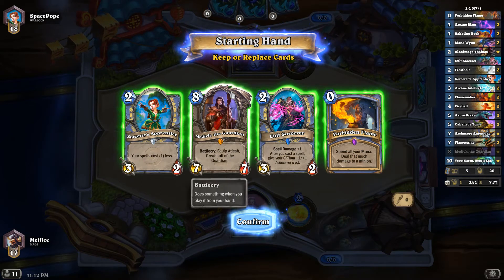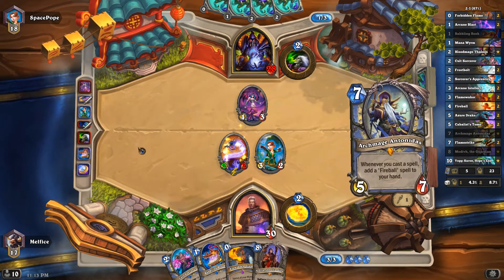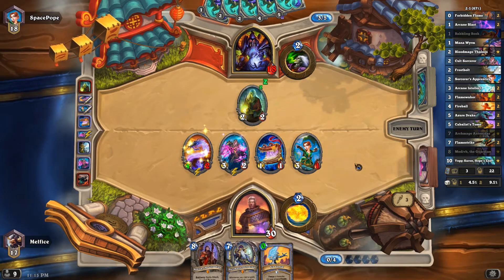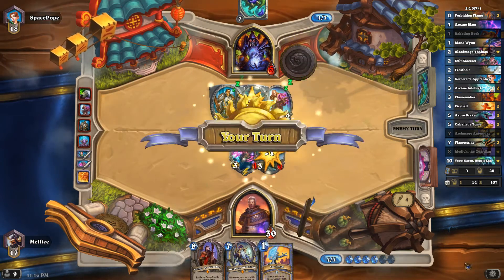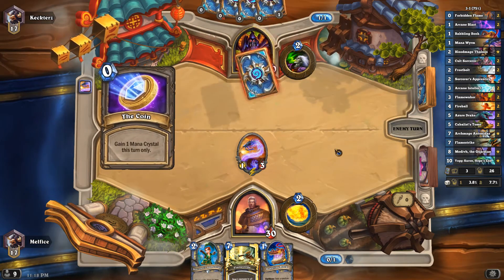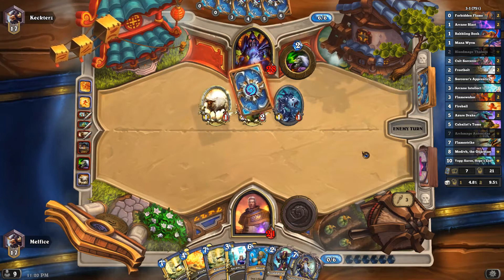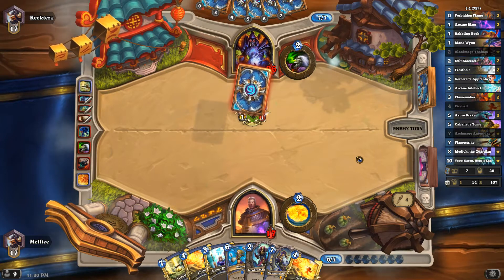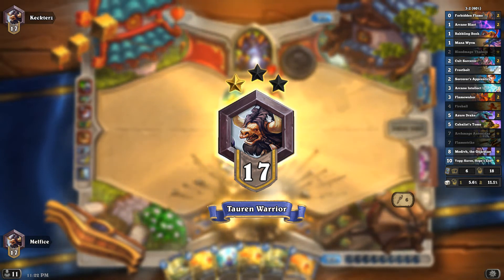Hearthstone: HotForm's Medivh Yogg Tempo Mage Part 2!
Let's play some more HotForm's Medivh Yogg Tempo Mage folks!

It's Tempo Mage Vs. Zoo in this episode, and some BM as well ;)

Regards,
Melfice